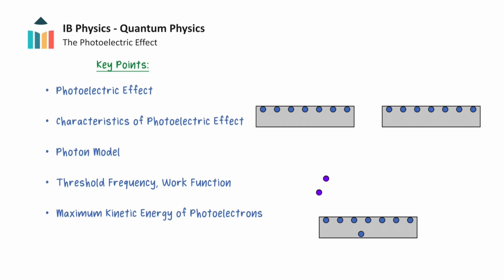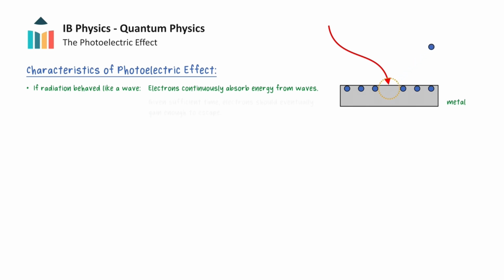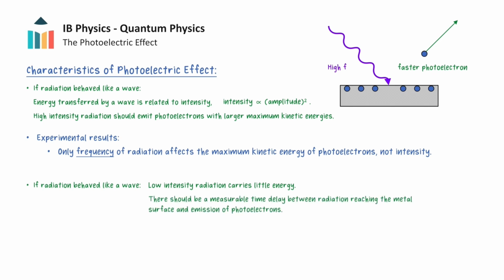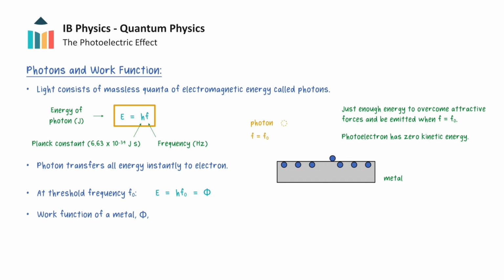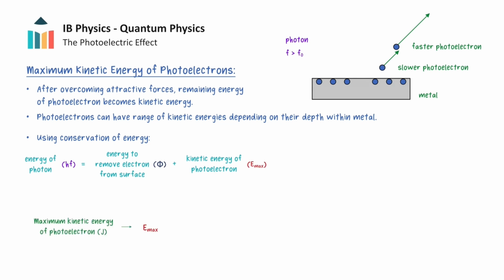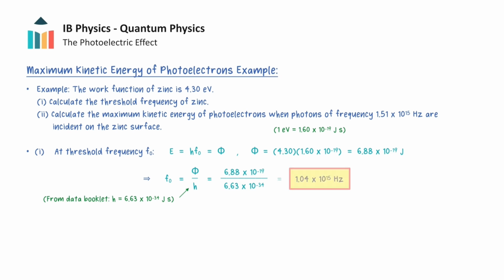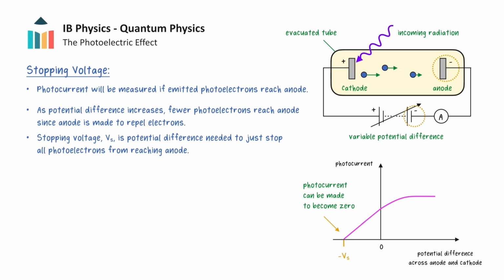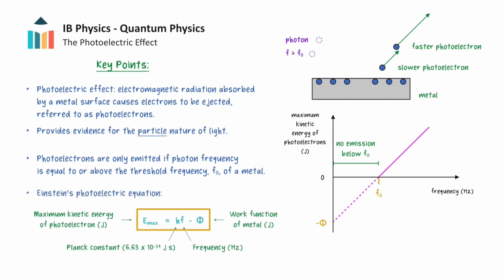Photoelectric Effect [IB Physics HL]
This video looks at the topic of the Photoelectric Effect from Theme E of the IB Physics HL course. The observation of electron emission from a metal surface is described, and the discrepancy between the observations and the wave model of light is discussed. Einstein's photon model of light is then introduced as the explanation of the observations. Conservation of energy is used to derive the photoelectric equation and a worked example is shown. The experiment using stopping potential to determine the maximum kinetic energy is then introduced, and the graph of photocurrent against applied potential is discussed.

Chapters:
0:00 Introduction
0:27 Photoelectric effect observations
1:26 Comparison to wave theory
3:42 Work function
5:39 Einstein’s photoelectric effect equation
6:50 Graph of maximum energy vs. frequency
7:33 Worked example
8:55 Stopping potential
10:56 Summary